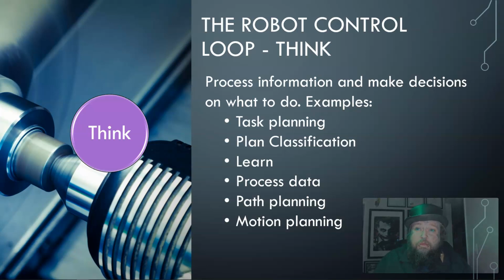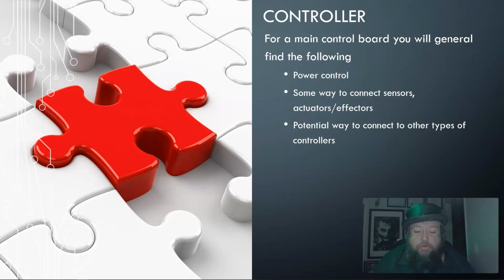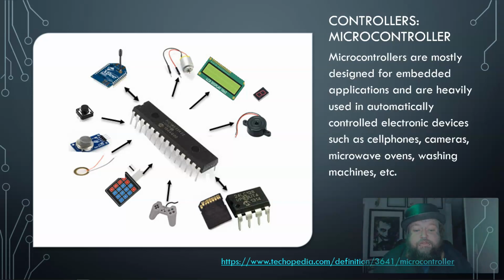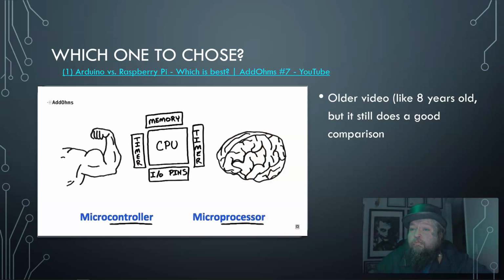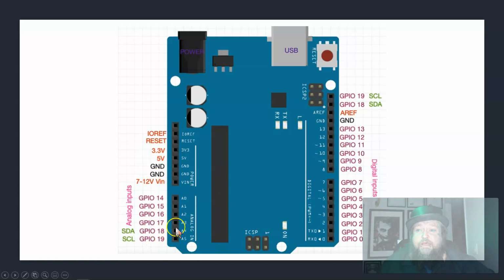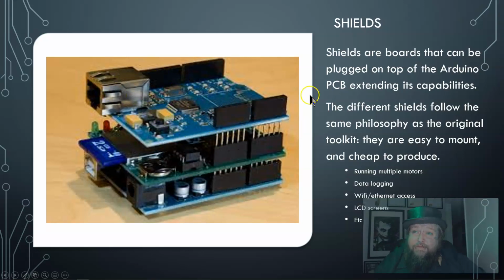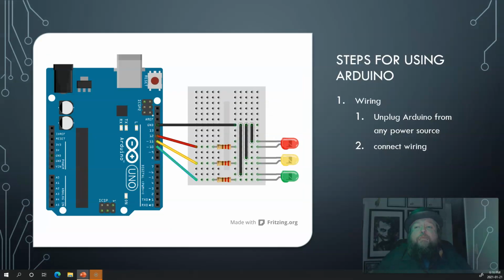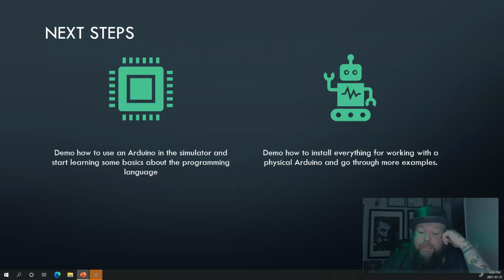COMP 3012 - 03 Controllers